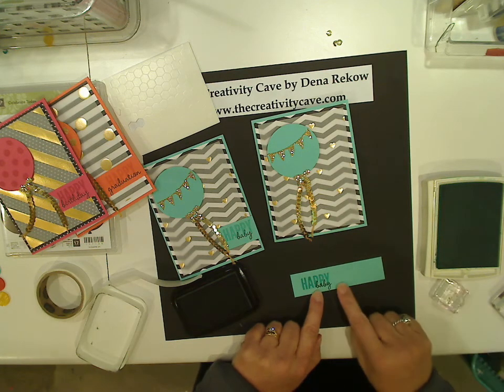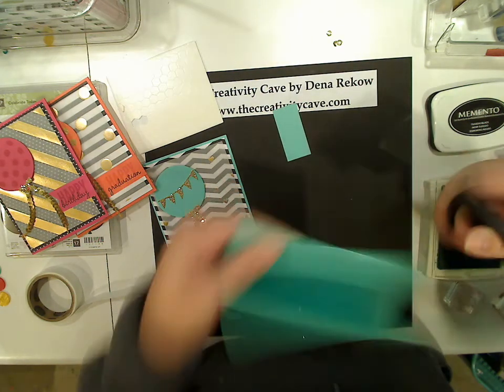Stampin Up's Celebrate Today Card Set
Join me in The Creativity Cave in making this awesome Card set using the Celebrate Today Bundle!  Super quick and easy to put together!  I love how many different occasions you can cover with this set!  All the details can be found on my blog post from April 23, 2015